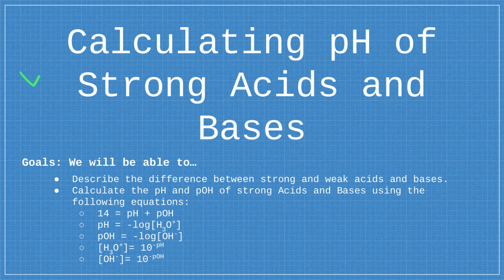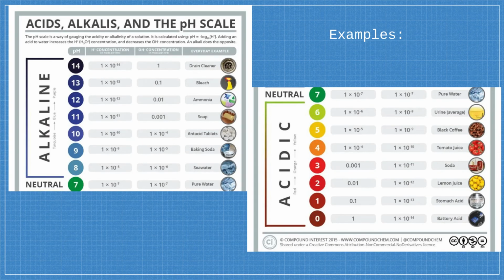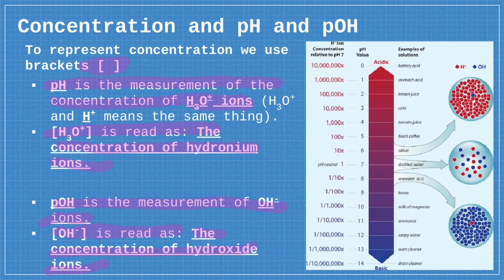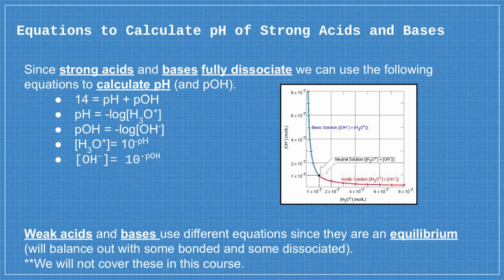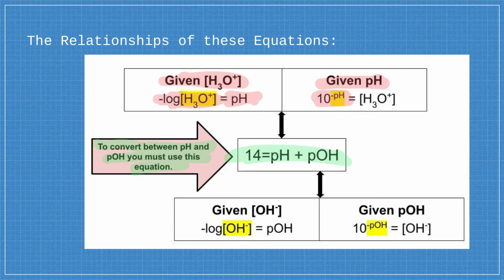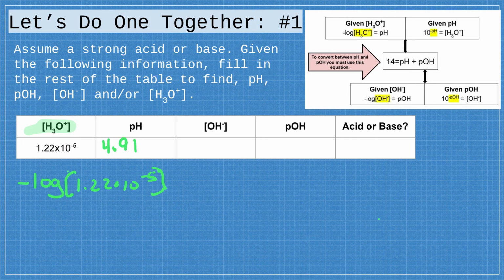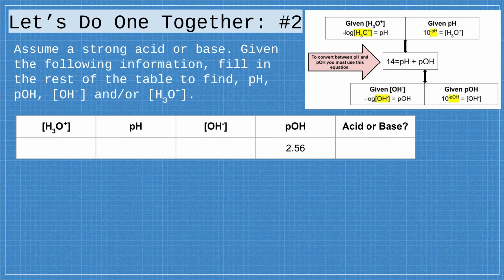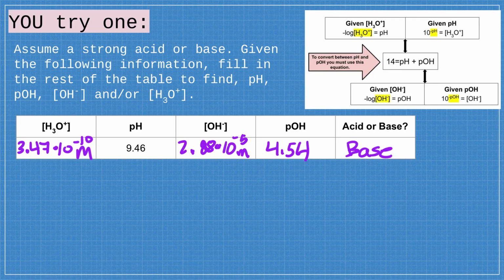803C Calculating pH of Strong Acids and Bases (v2).mp4